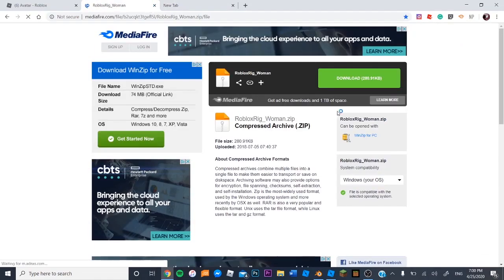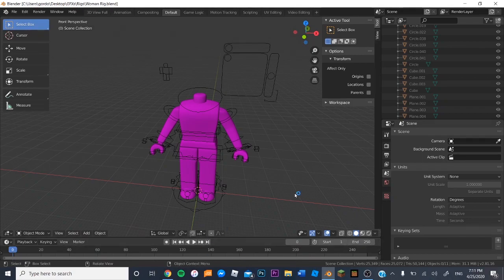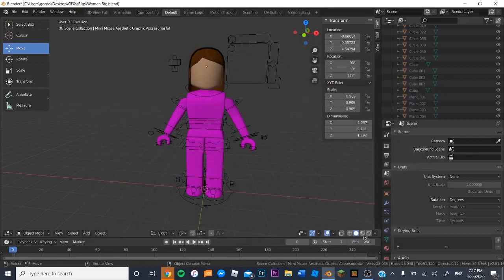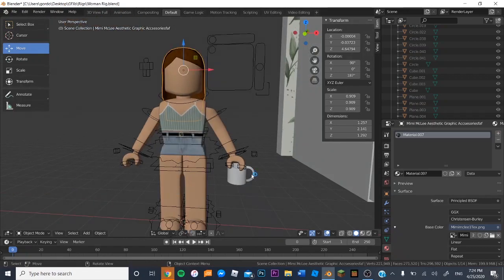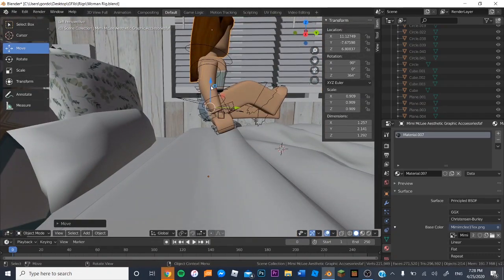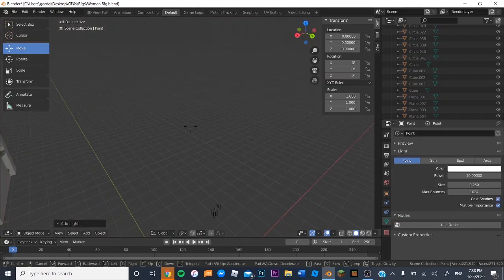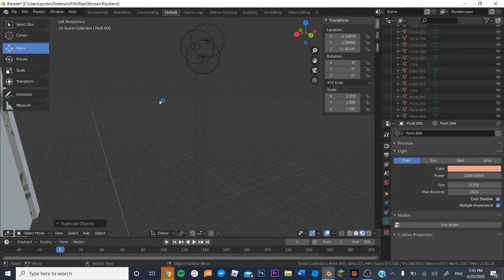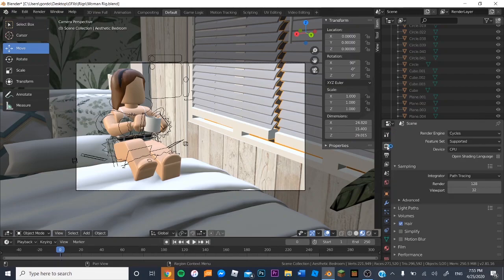How To Make A GFX | In Depth Tutorial | With Advanced Lighting | Roblox | Render | Mimi McLee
-=READ ME=-

Hey guys how are ya'll? I'm going to FINALLY be active and I have finally made the video you all have been asking me for lol. I hope you enjoy and I also hope you guys like the voice-over make sure to tell me if you want more voice overs.

🌊 Started Making Videos  Feb 6, 2018

If you have gotten this far, say in the comments: # discriptionsquad